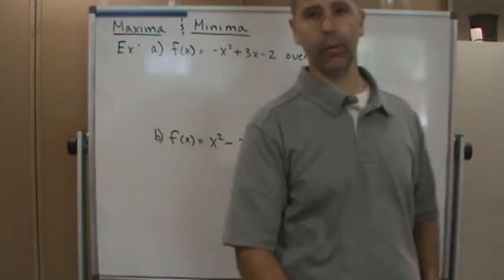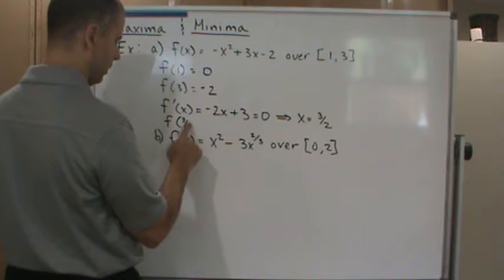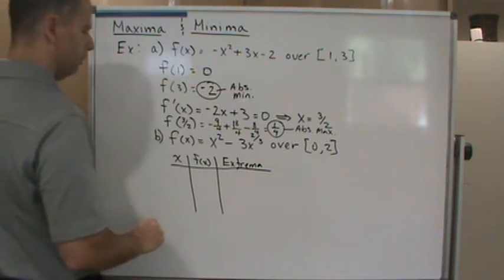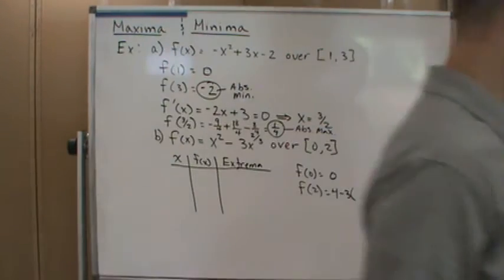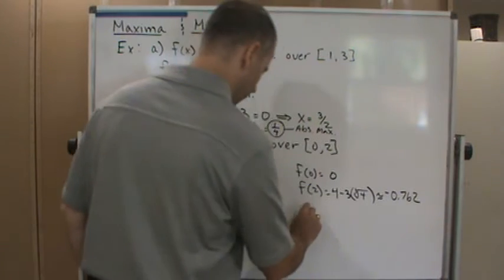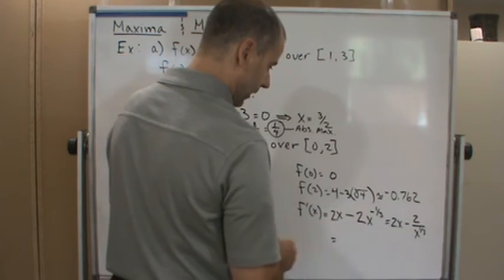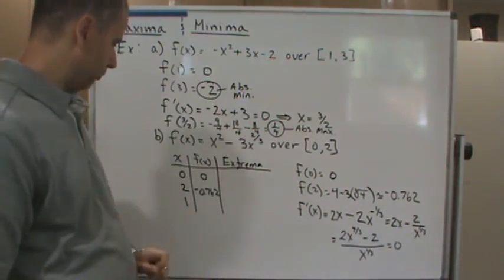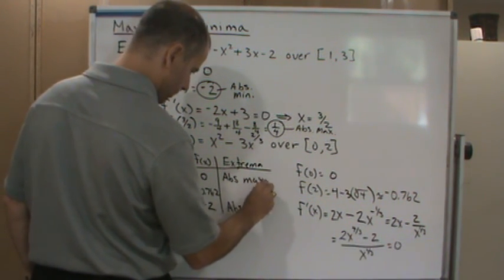Calc1 Sec 4 3 Maxima and Minima Example2